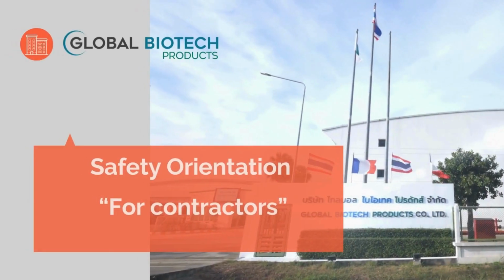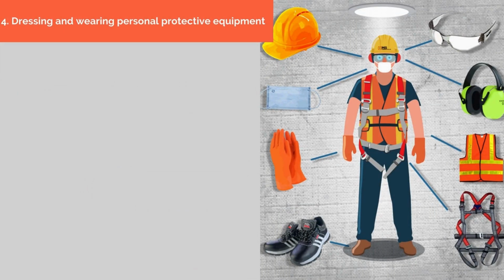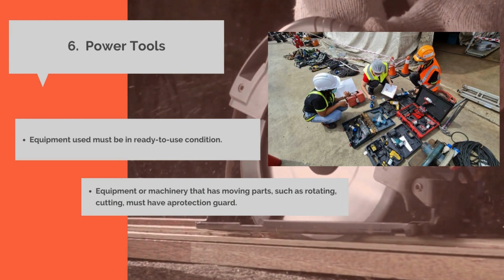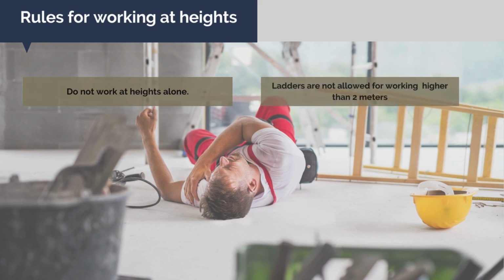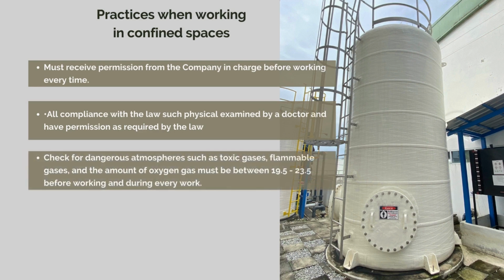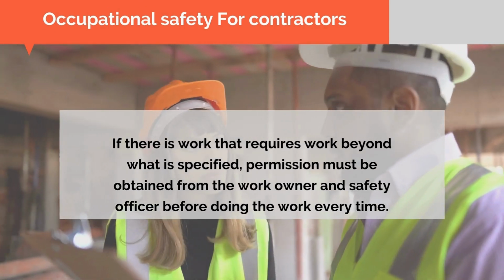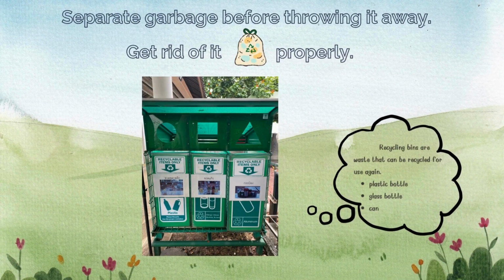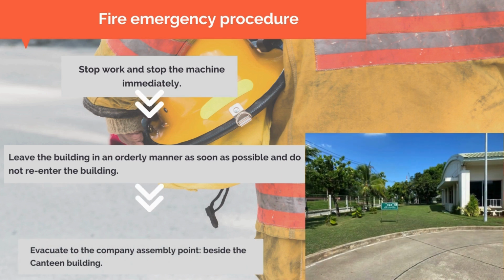วีดีโออบรมความปลอดภัยสำหรับผู้รับเหมา เวอร์ชั่นภาษาอังกฤษ